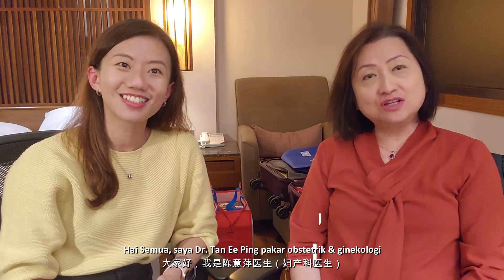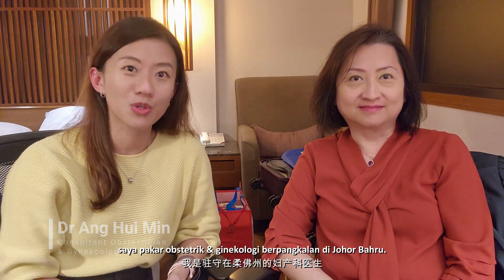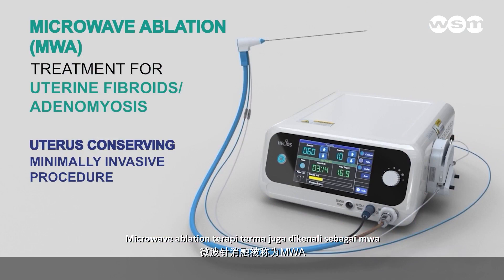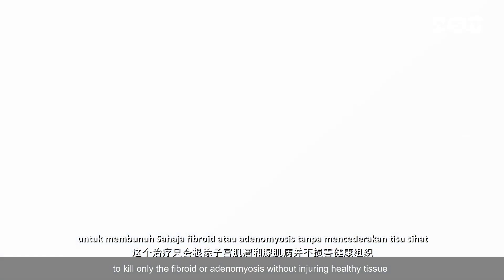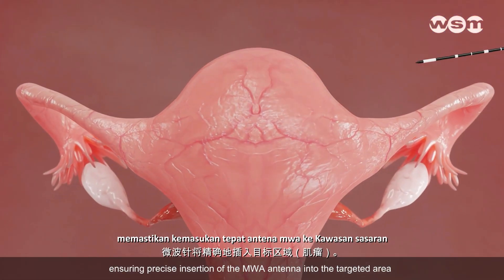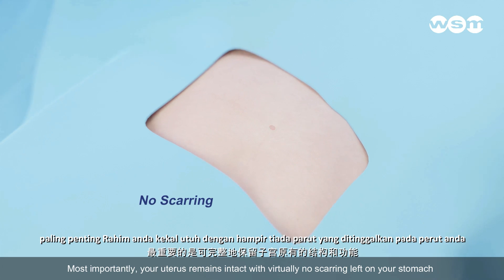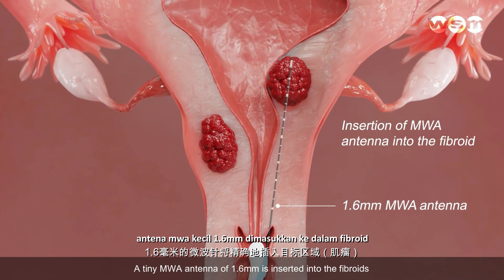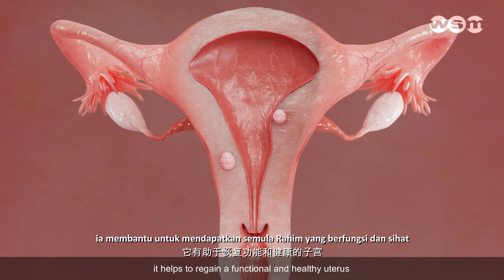Microwave Ablation for fibroid, adenomyosis and Caesarean Scar Endometriosis.